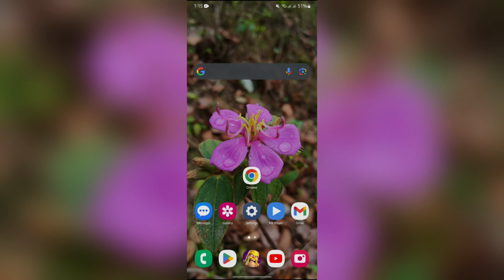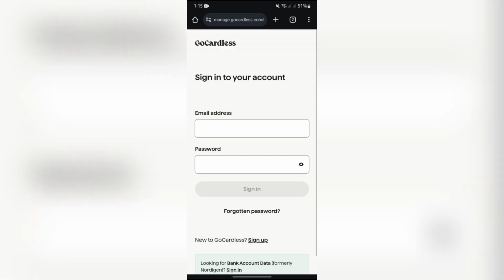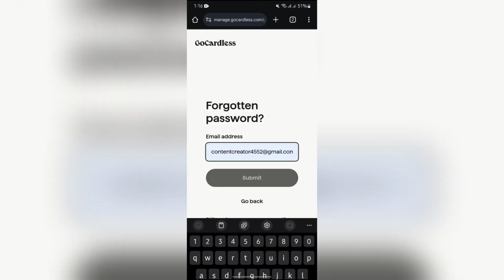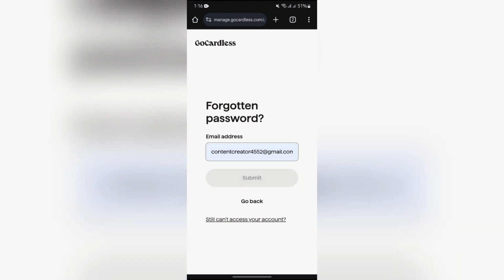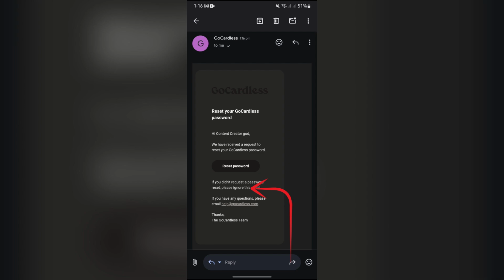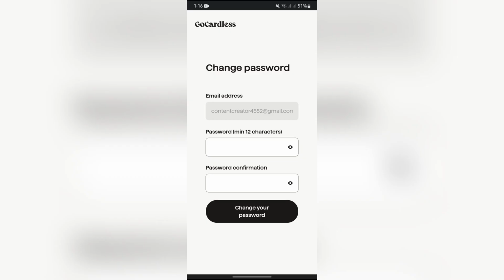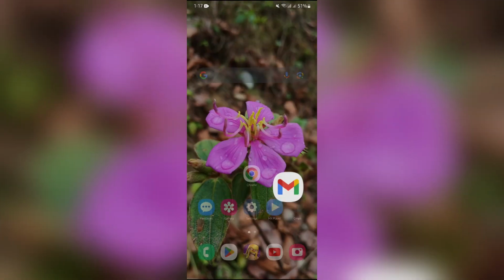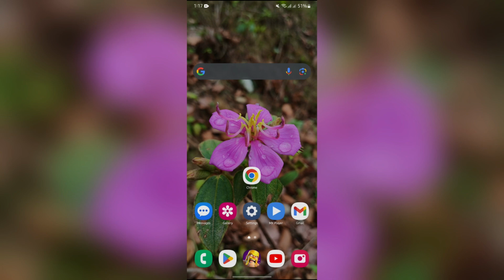How to Reset GoCardless Password 2025?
Forgot your GoCardless password? Don’t worry! In this video, I’ll show you exactly how to reset your GoCardless password and regain access to your account quickly and securely. 🔒